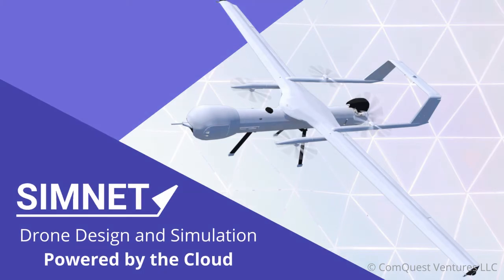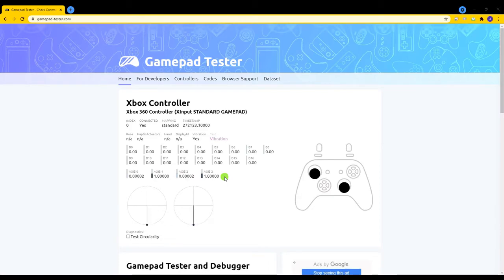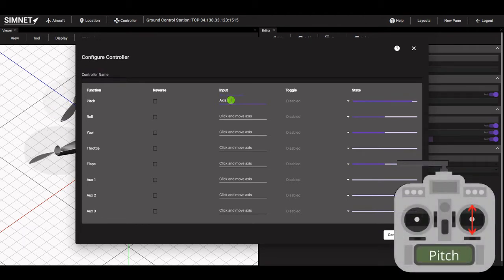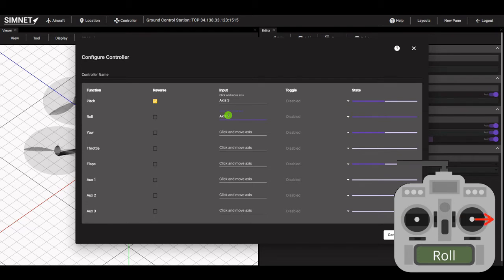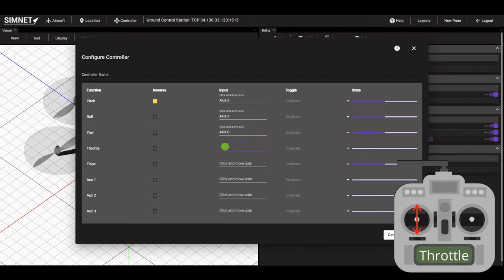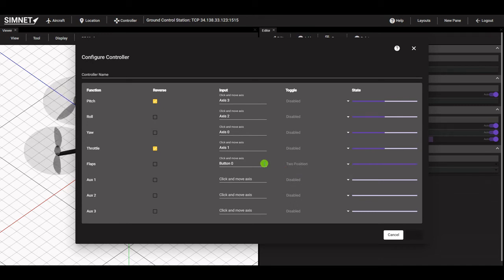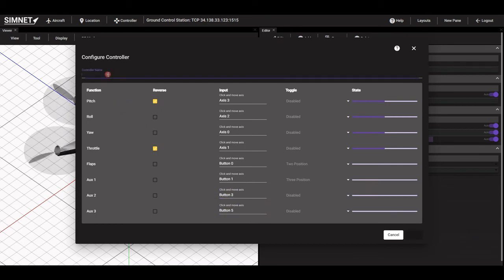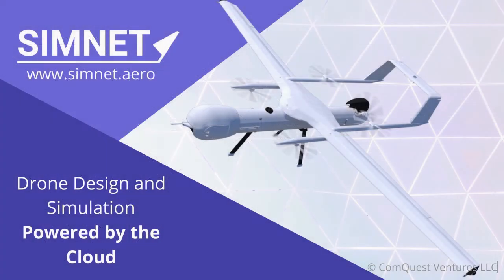SIMNET Tutorial: Controller Setup (Outdated)